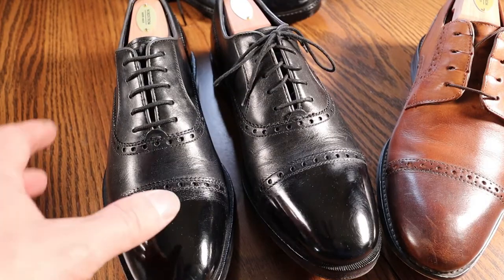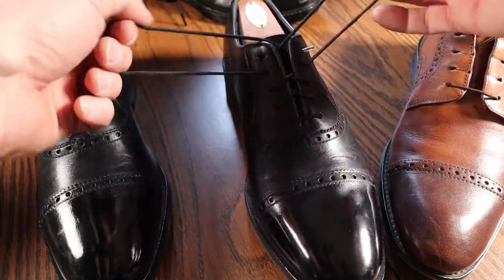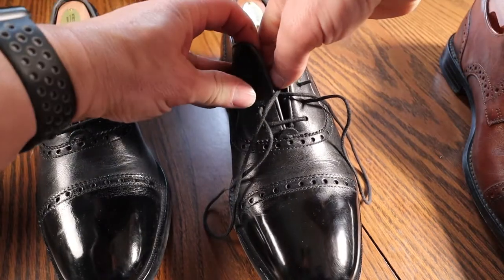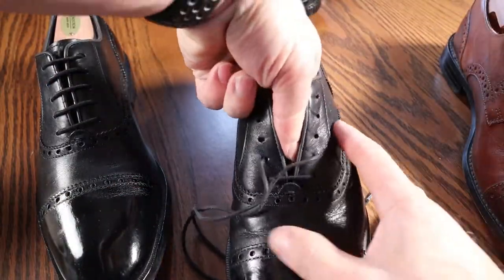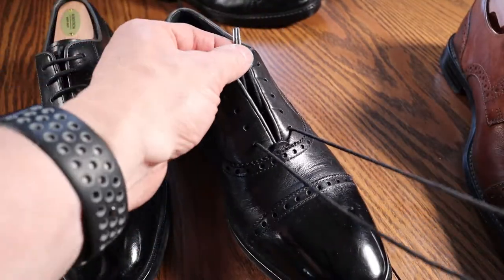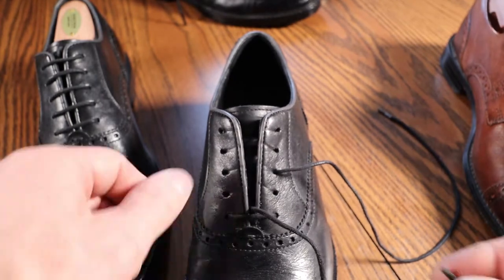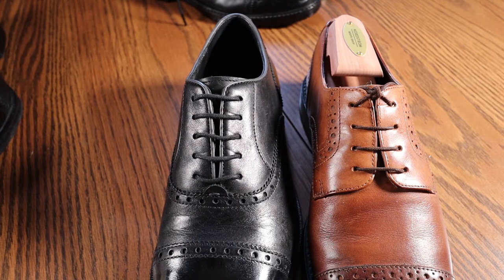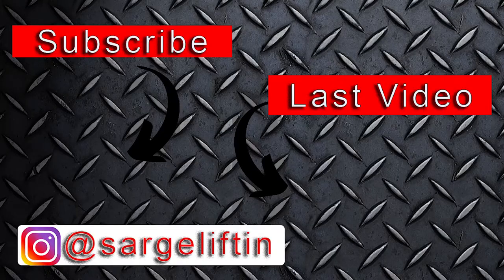How to Lace Dress Shoes | Straight Bar Method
5 Hole Bar Lace, How To. with a Bonus

How to execute the Bar Lace on the 5 hole dress shoe with a bonus.  Included is how to bar lace a 4 hole dress shoe.

FITNESS GEAR & SUPPLEMENTS:
Squat/Deadlift Shoes
Powerlifting Belt
Workout Sandbags
Stability Base for Home Gym

CAMERA GEAR USED:
My Camera
On Camera Microphone
Small Tripod
SD Card
Studio Lights